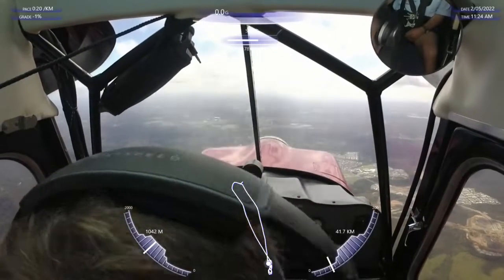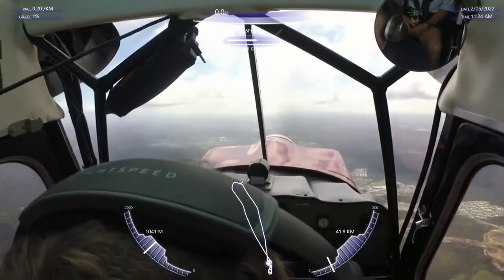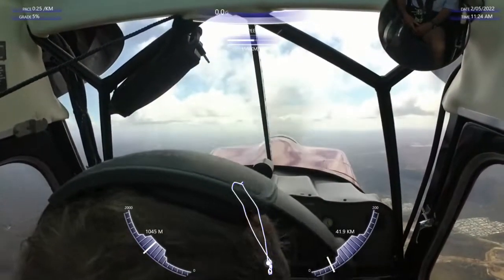VH-NQX Super Decathlon 8KCAB Left Spin x2